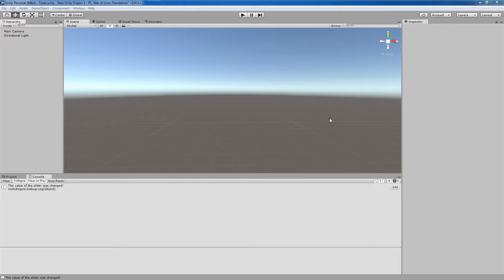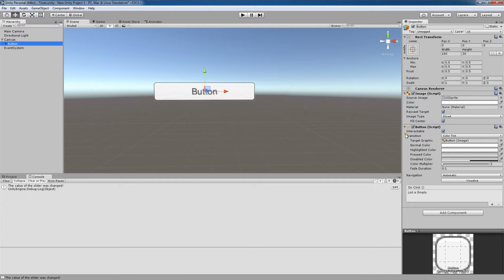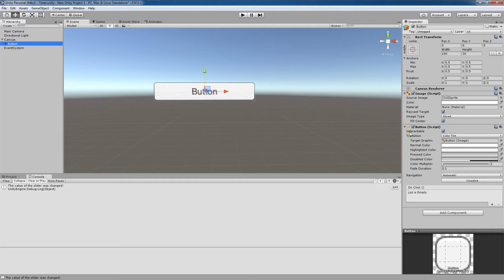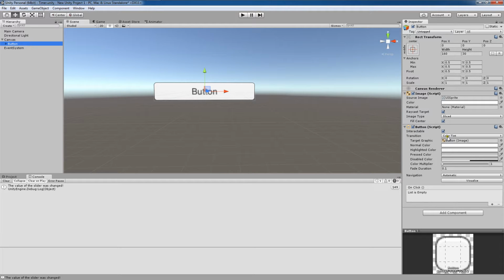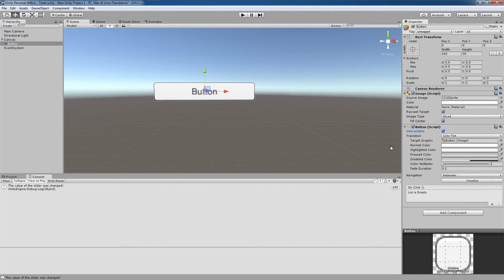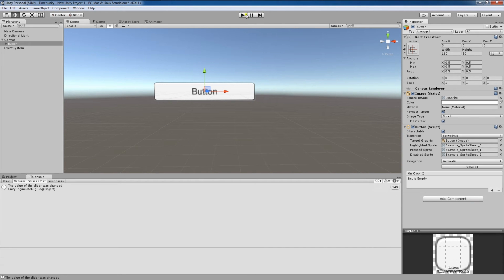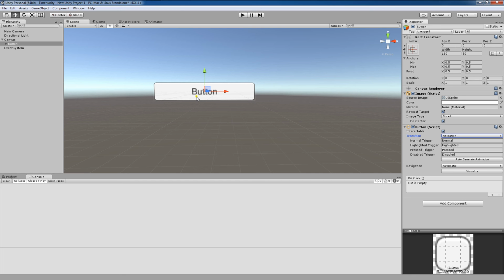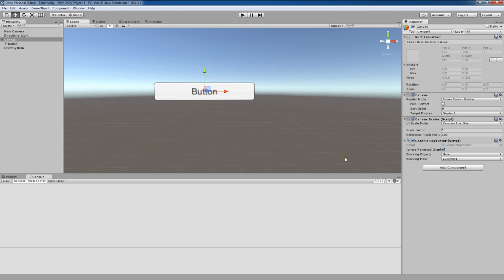Unity 5 Tutorial: Transitions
Transitioning between UI elements in Unity.